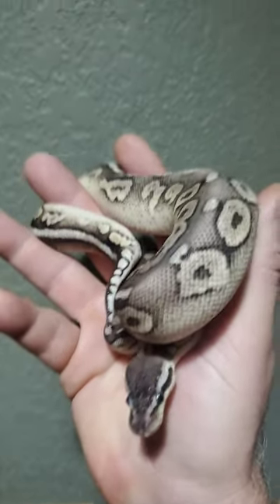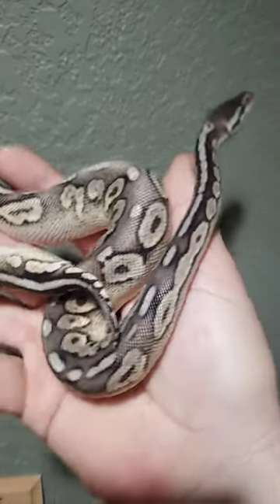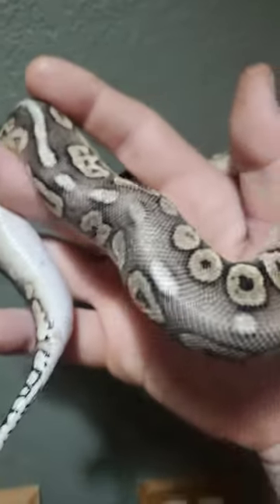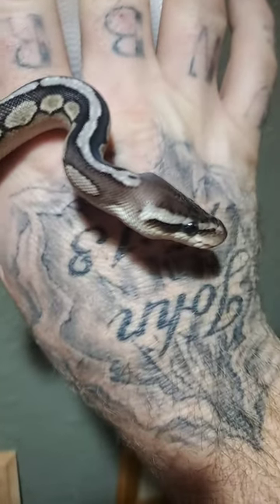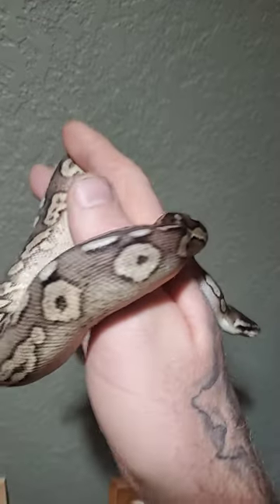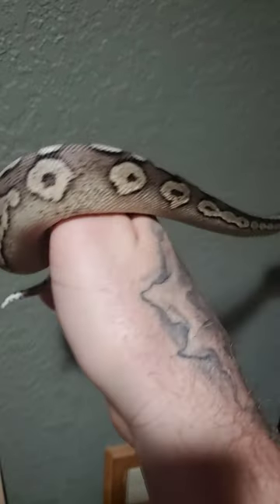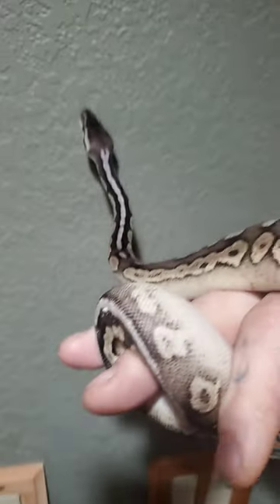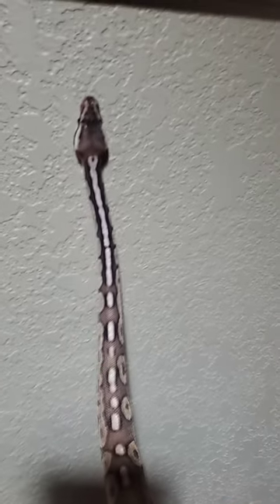Black Pewter Calico pos het Hypo/Pied holdback from 23'animals